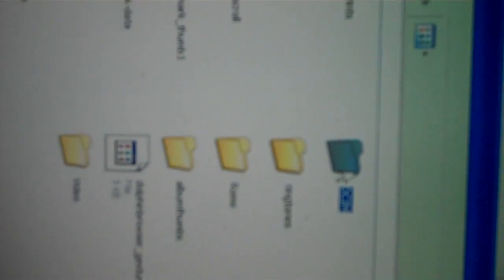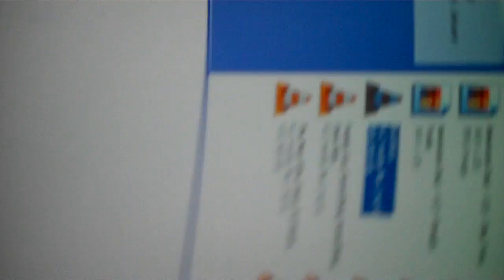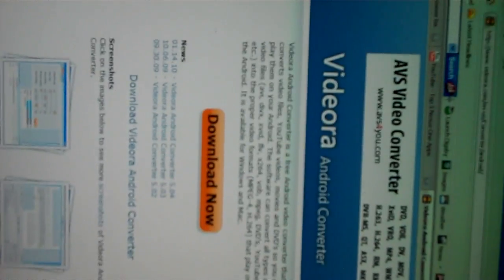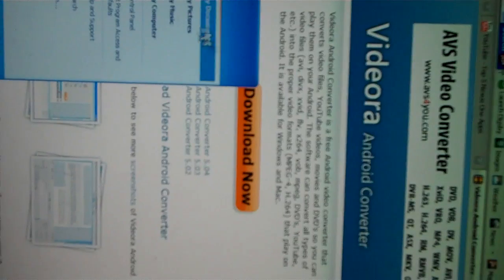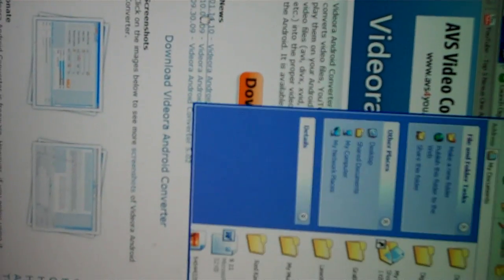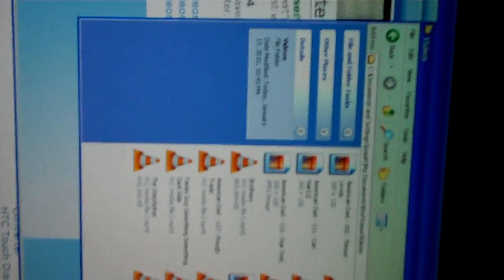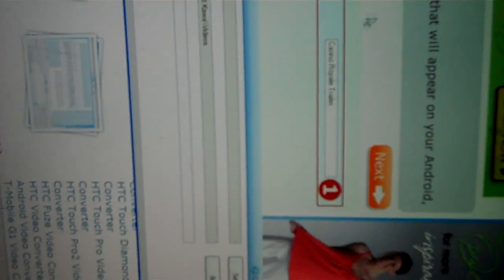Tutorial How to Add Movies On Your Droid Eris Droid.mp4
This video will show you how to add movies to you Droid Eris or Motorola Droid.